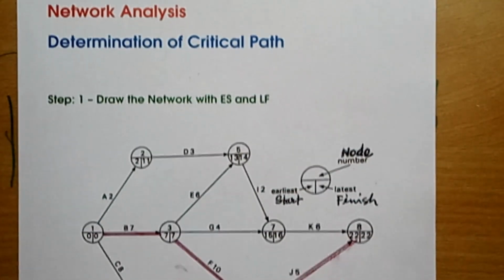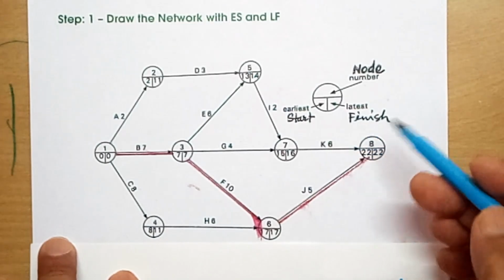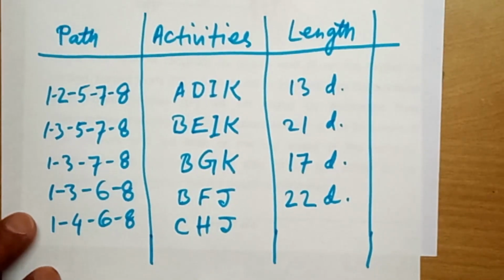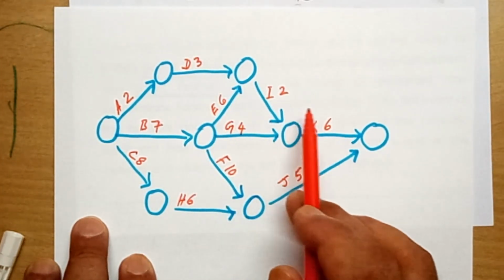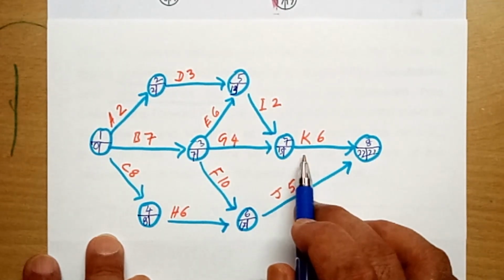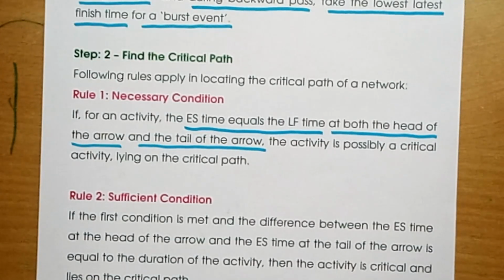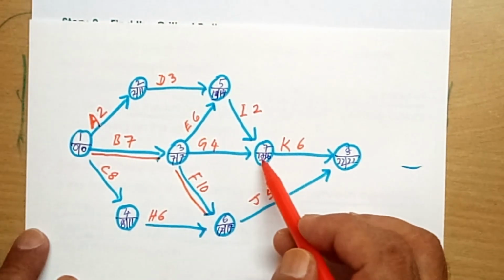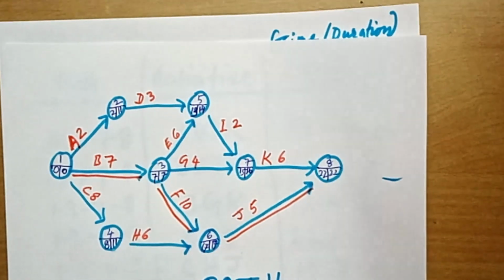Project Management - Network Analysis - Critical Path Method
Students will learn by watching this video -

1- What is the Critical Path of a Project Network Diagram,
2- How to locate/determine the Critical Path, and
3- How to determine the Normal Project Duration of the project.

My Blog on all study materials for every CMA & MBA Student